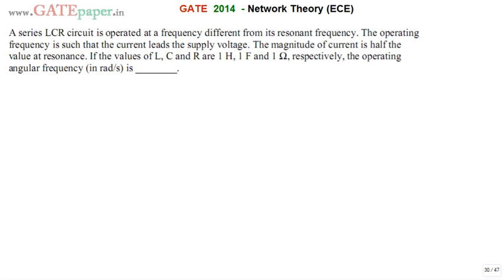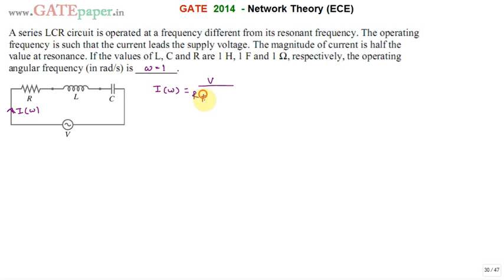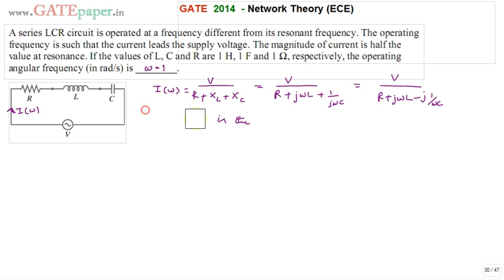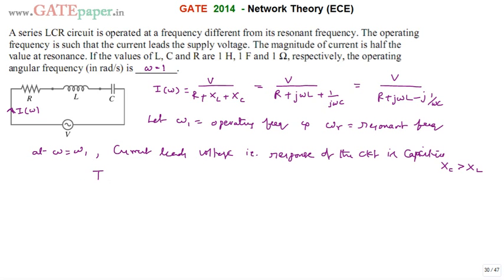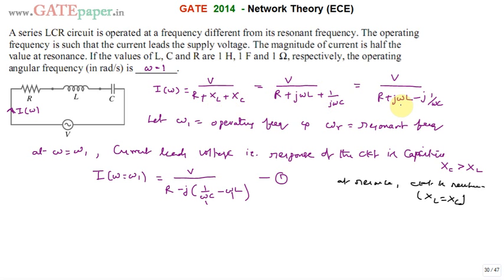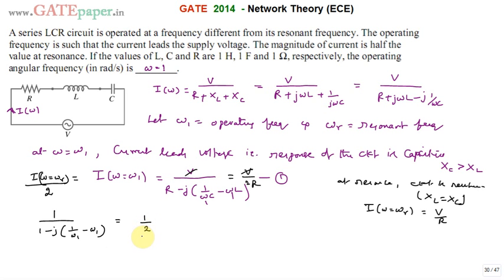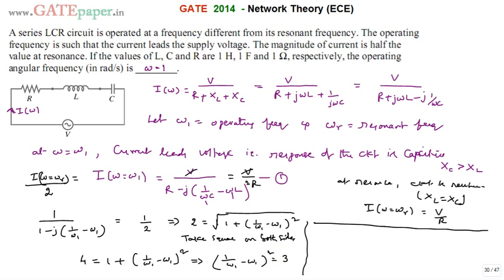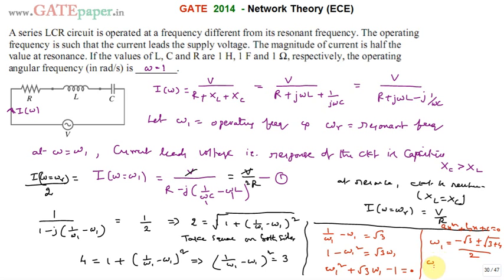GATE 2014 ECE Operating frequency of series RLC circuit other than resonant frequency